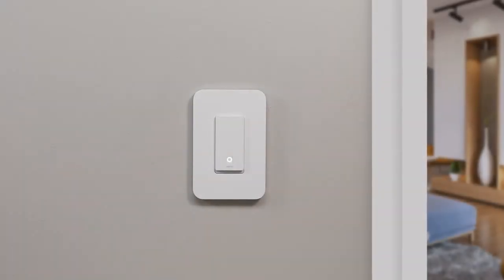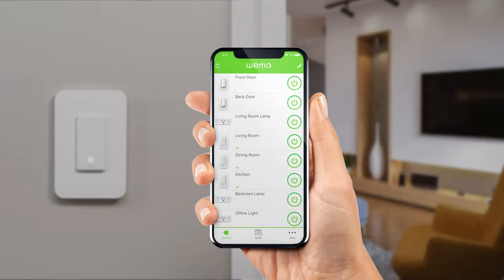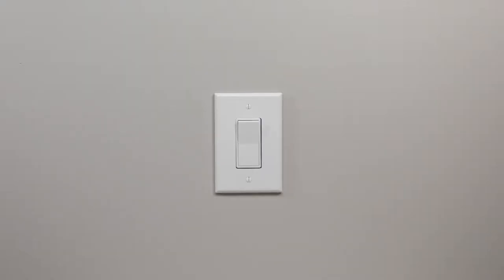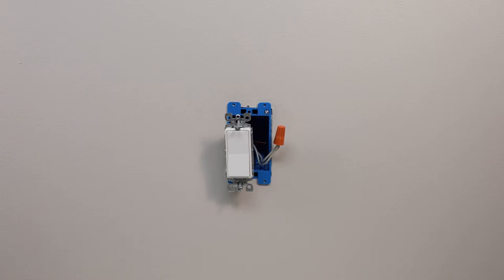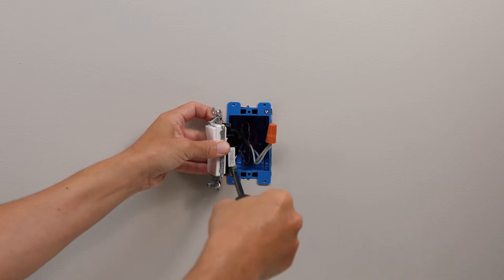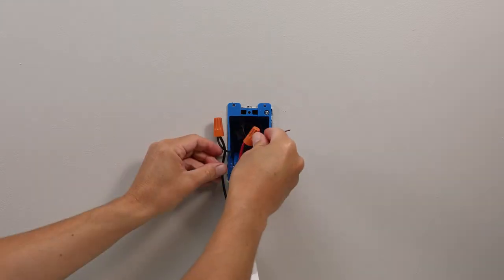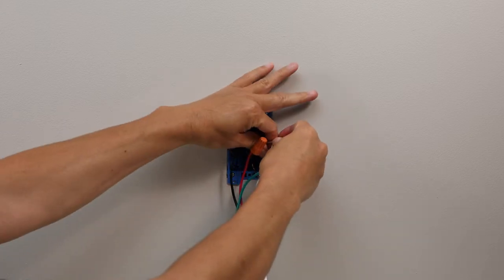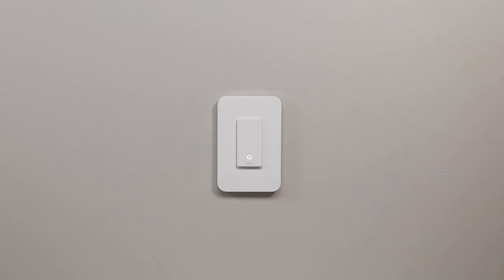How to Install Wemo Light Switch to Replace an Existing Single-Pole Switch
Welcome to your new Wemo Smart Light Switch! This product replaces single-pole light switches that control one light only. If your light can be turned on from two or more switches, use the Wemo Light Switch 3-Way. In this video we will demonstrate how to install your new Light Switch to replace a single-pole switch. If you purchased a Wemo Light Switch 3-Way, please refer to this video